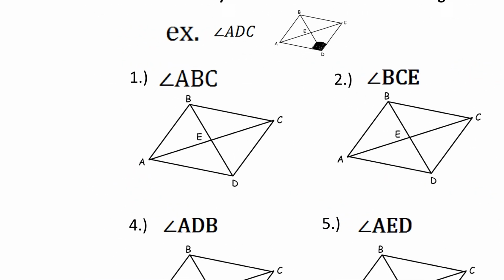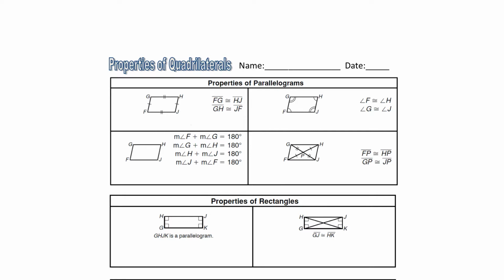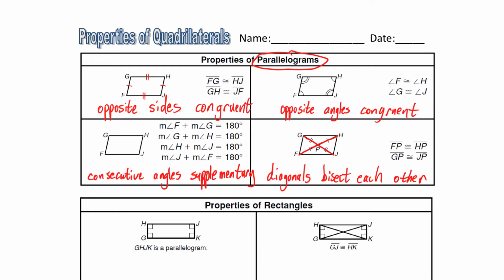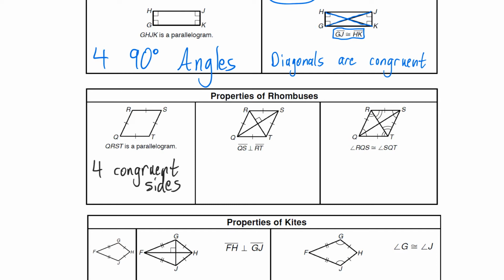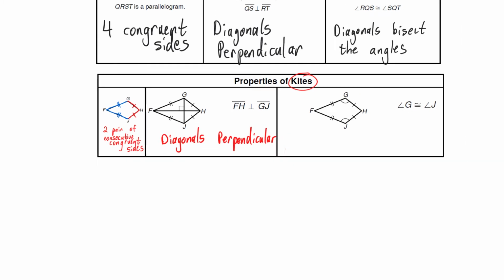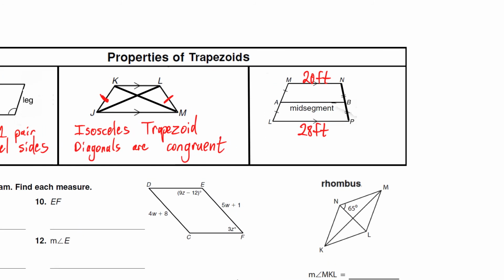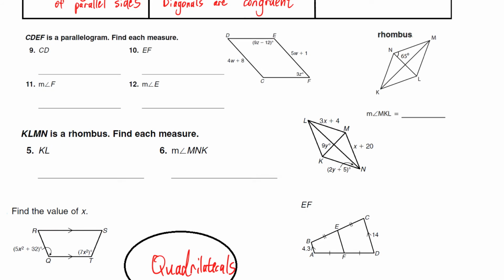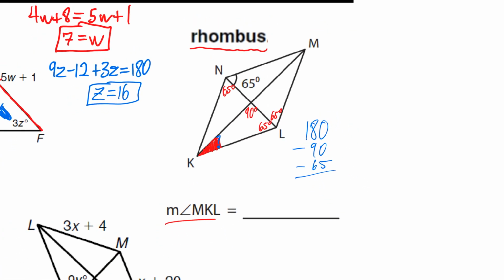Poperties of Quadrilaterals Friday 1 31 2020